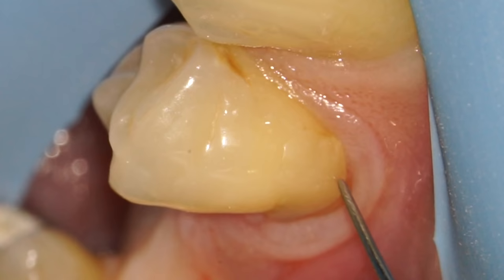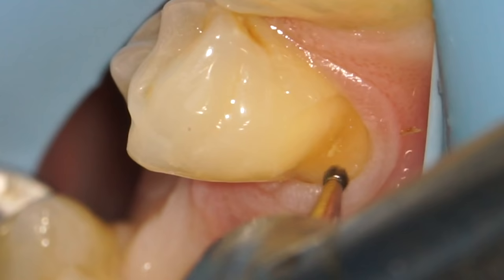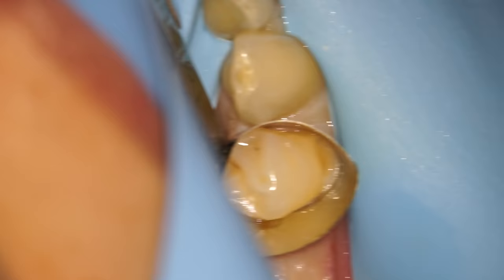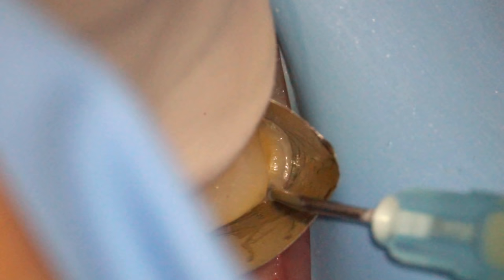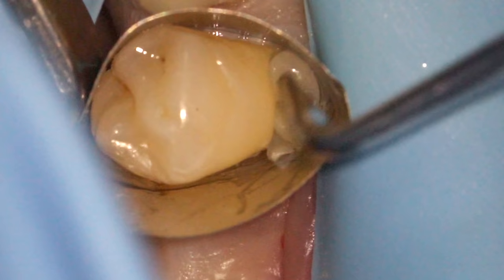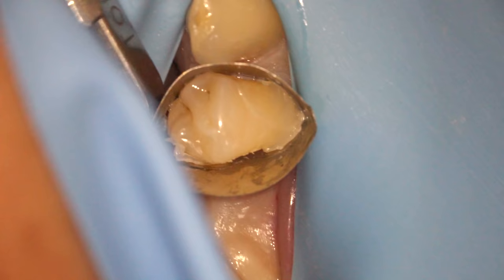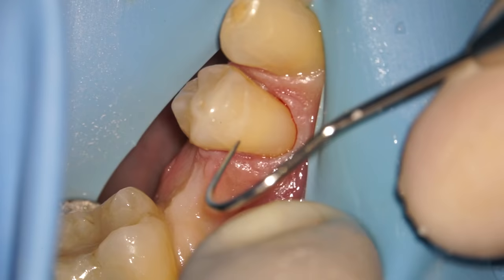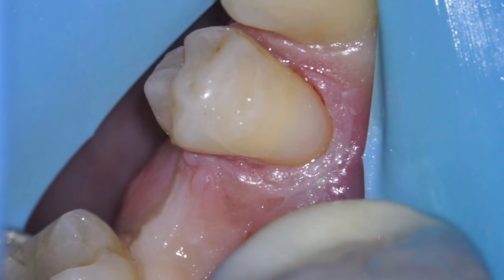Filling a Cavity: Can Gumline Decay be Fixed with Tooth Colored Fillings?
Hey everyone! Can gumline decay (i.e. a cavity by the gums) be fixed? If so, can we use tooth colored filling material to do it?!

All your questions will be answered in this glorious video ;)

Dentistry stuff for Dentists:

Filmed with a Dental Operating Microscope
Greater Curve (banana band) used.
Filtek Supreme Ultra composite
All Bond Universal
ET6 finishing bur (my fave)